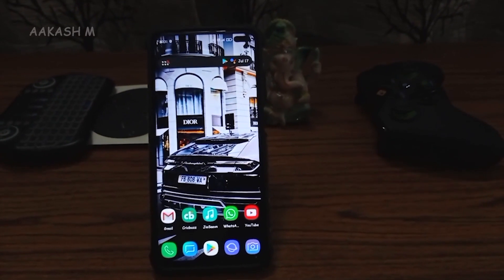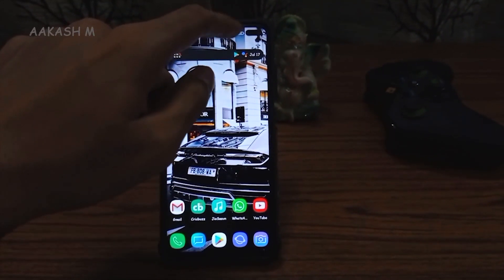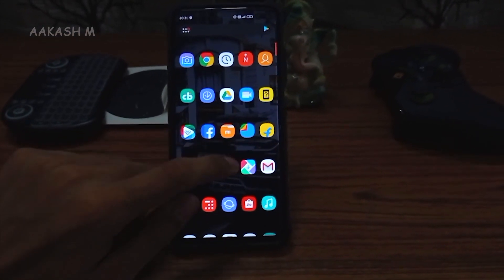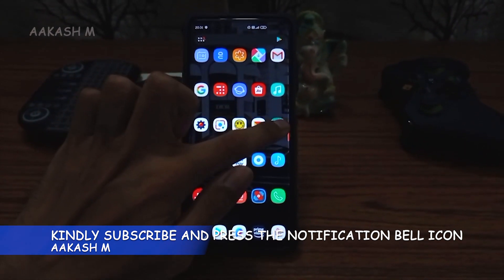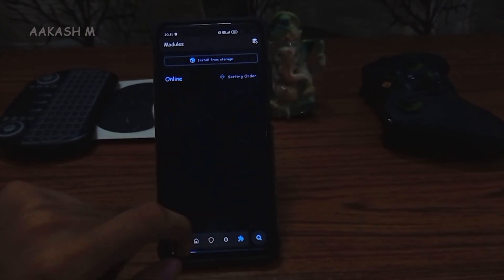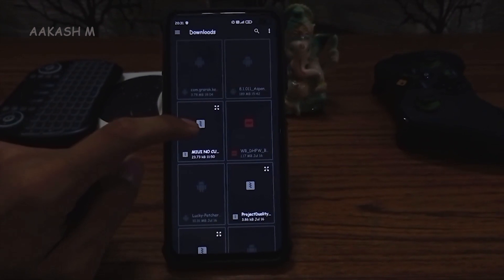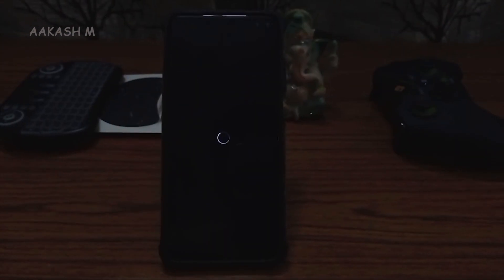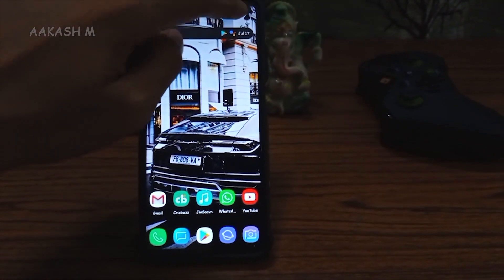(Latest) Enable Dual Punch Hole Camera Cutout Notch On Poco X2 Device | Any MIUI 11/12 / Custom Rom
In this video I have showed how you can enable the dual punch hole camera cutout notch on the POCO X2 / Redmi K30 device permanently. I have tested on all sorts of Roms. (MIUI 11/12 or Custom). Please note that you require a rooted device for this method with Magisk Manager installed.
Thanks